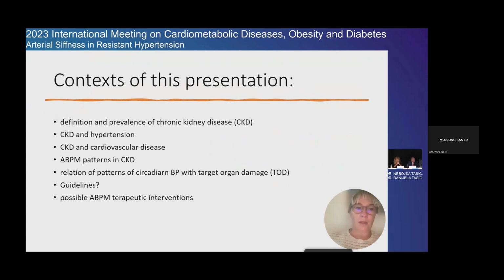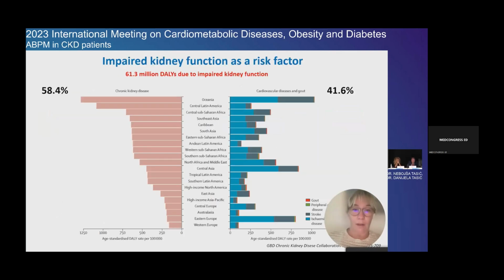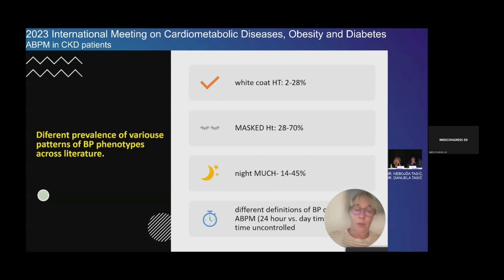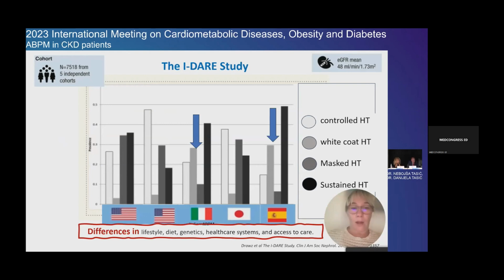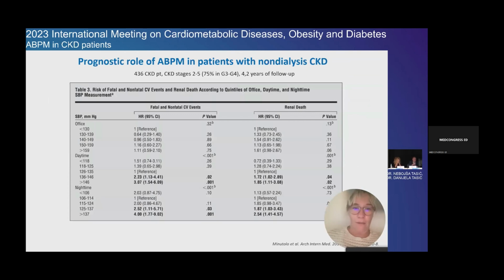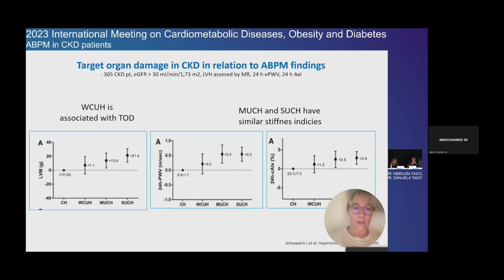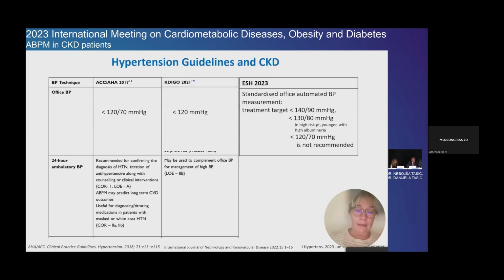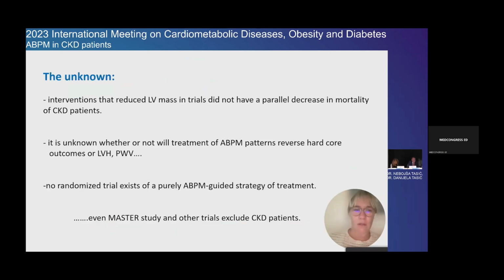Jelakovic A.: ABPM in CKD patients